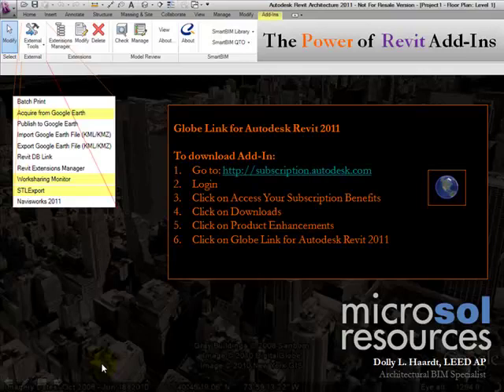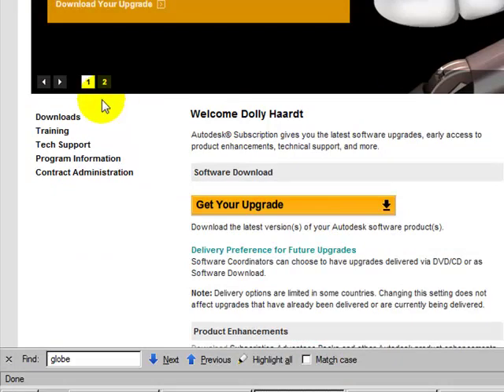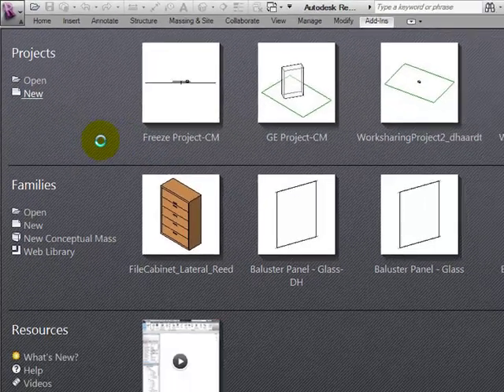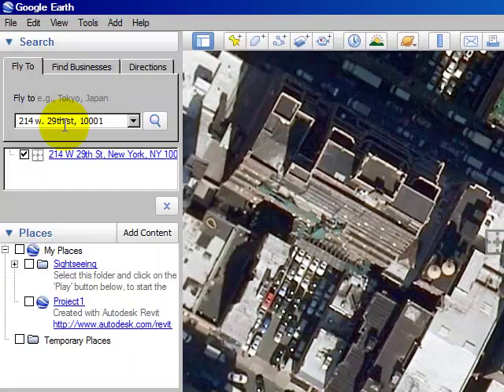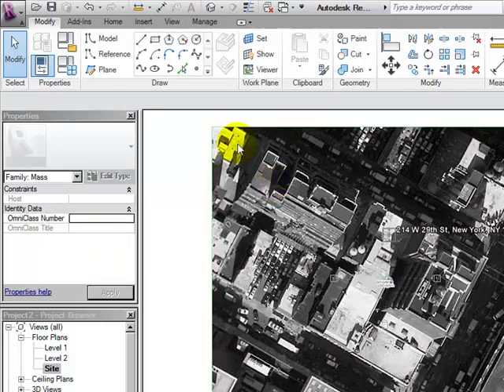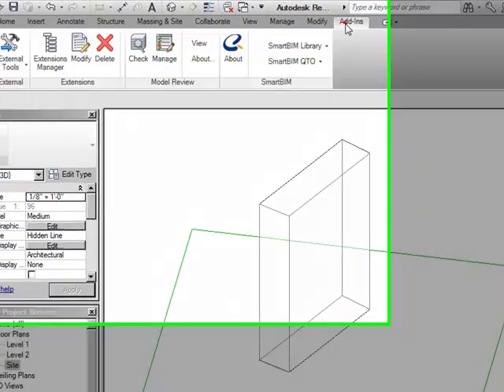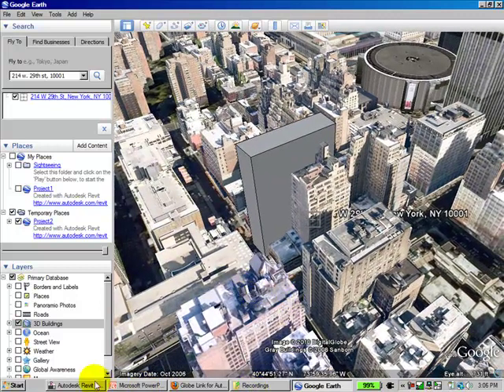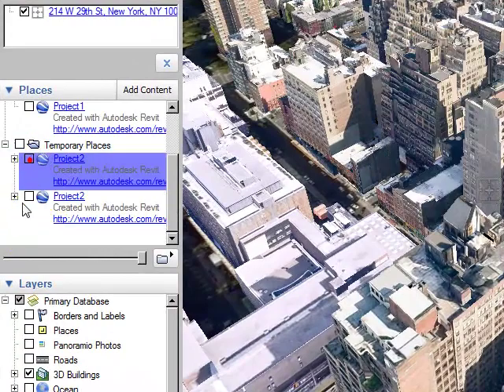Globe Link for Autodesk Revit 2011